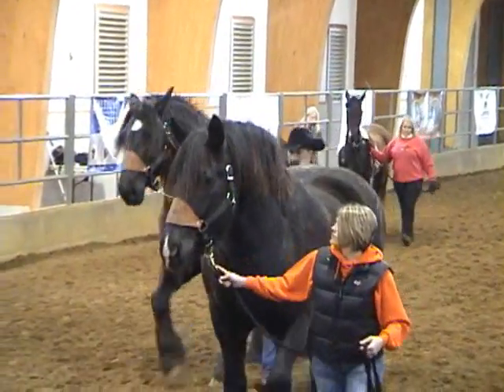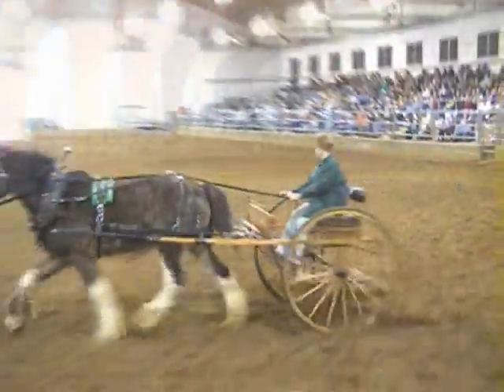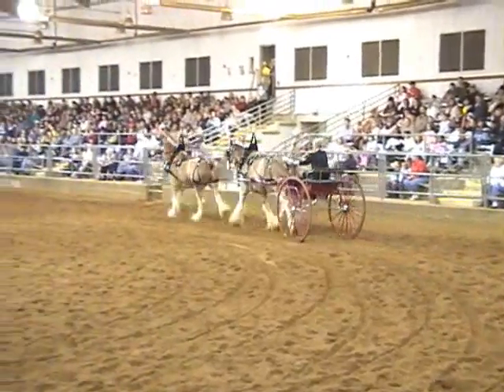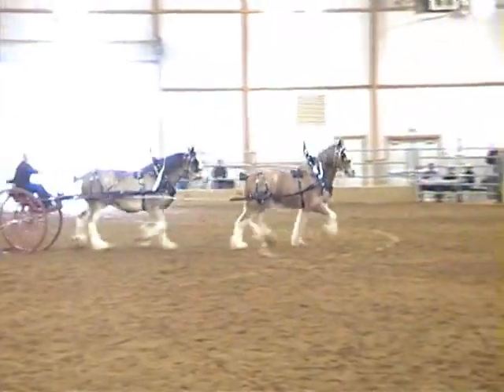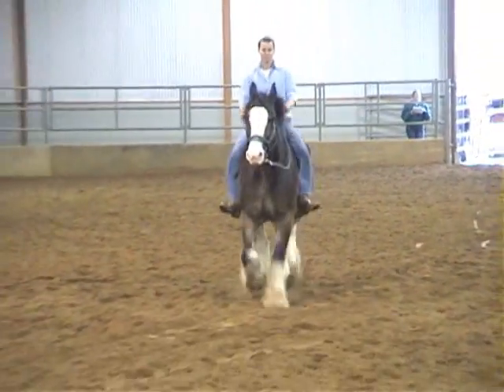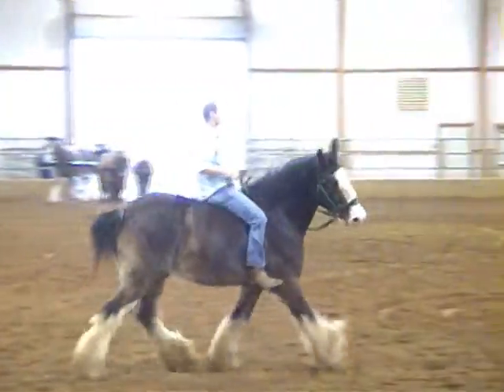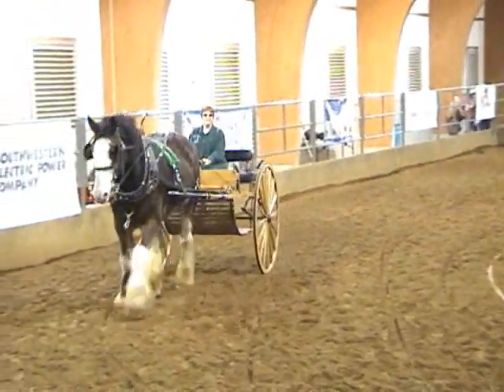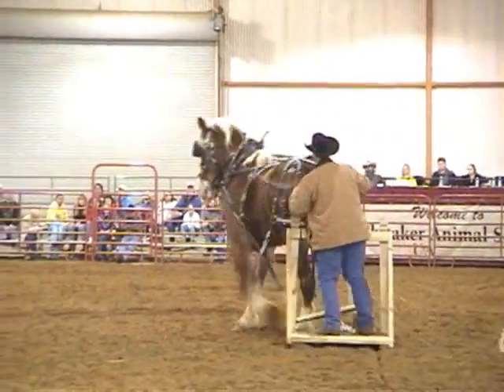Gypsy Vanners, Belgians, Clydesdales, Percherons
Percherons, Belgians, Clydesdales and Gypsy Vanner Horses driving wagons, leading and ridden bareback at the University of Arkansas Horse Festival